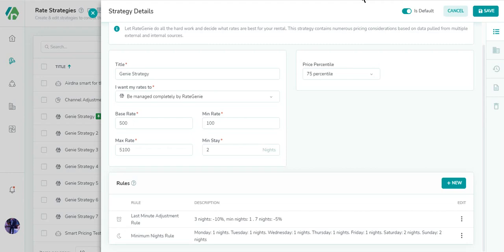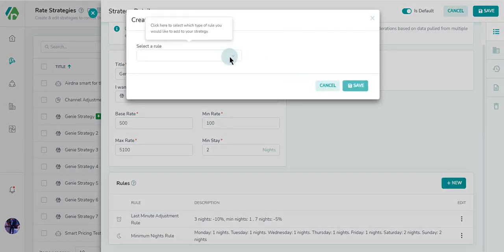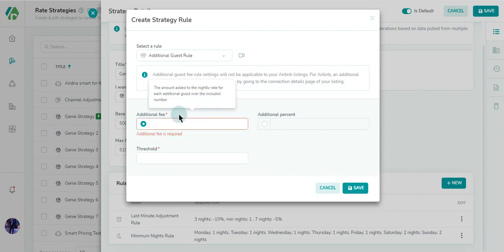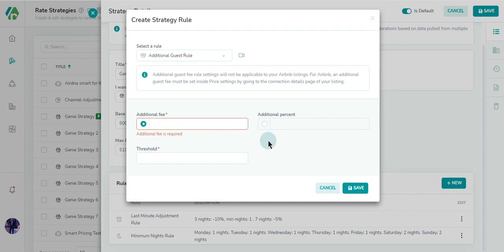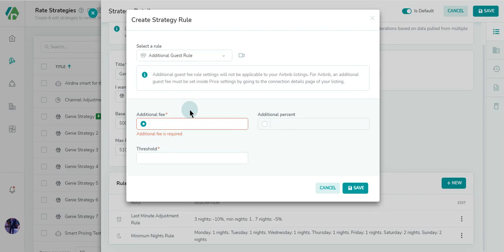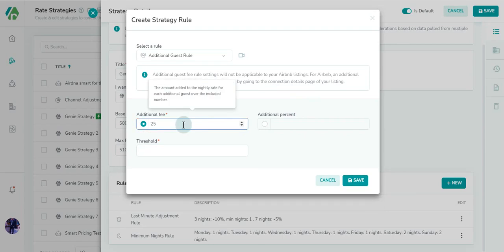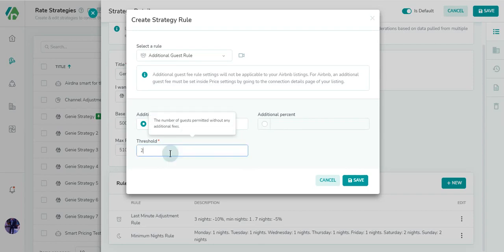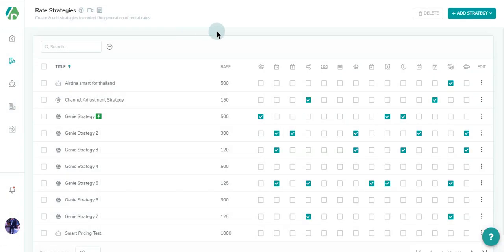Additional Guest Rule: How Do I Charge for Extra Guests on a Booking